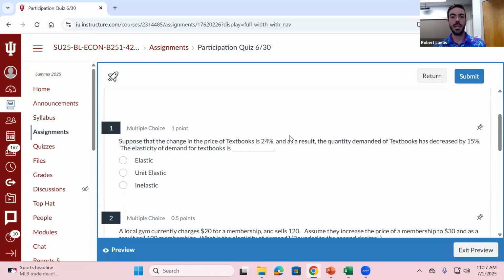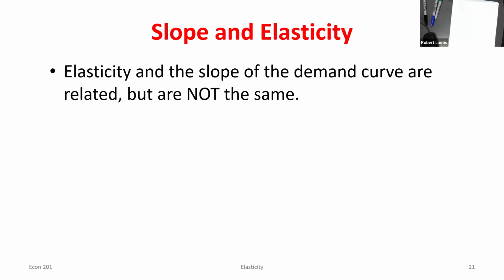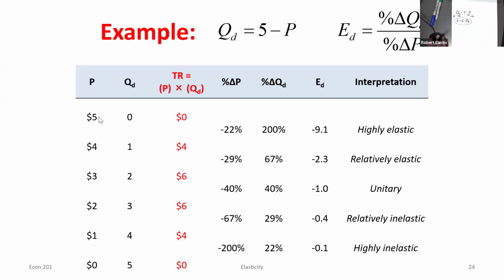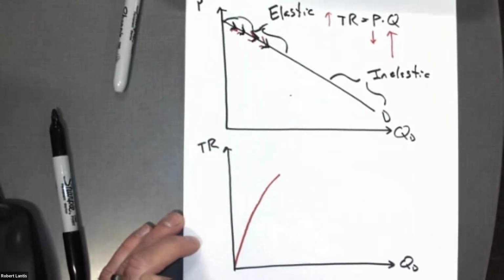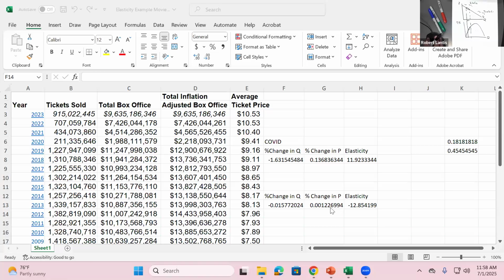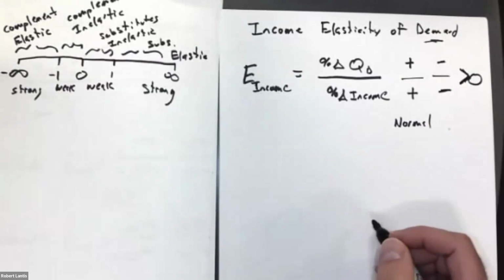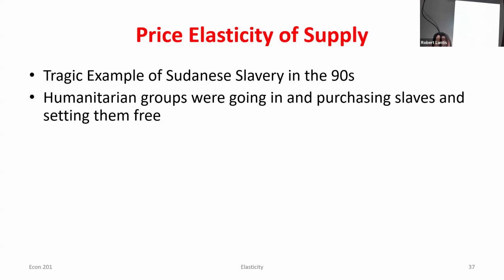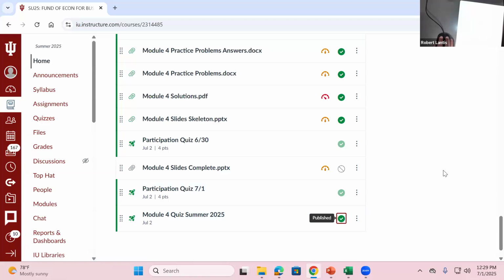Class Recording S25 B251 7/1 Sec 4296